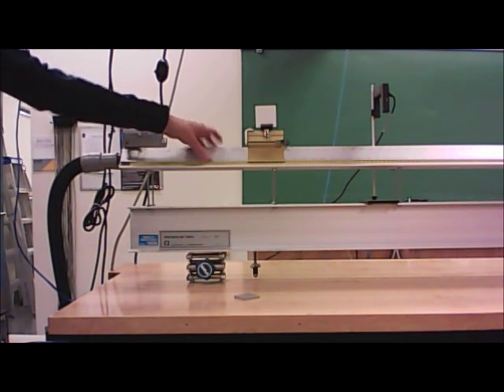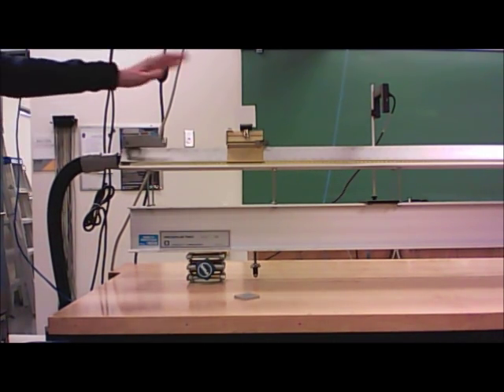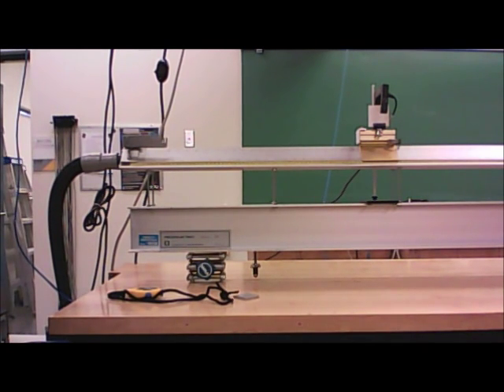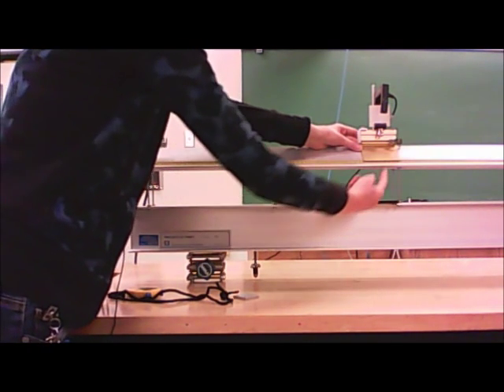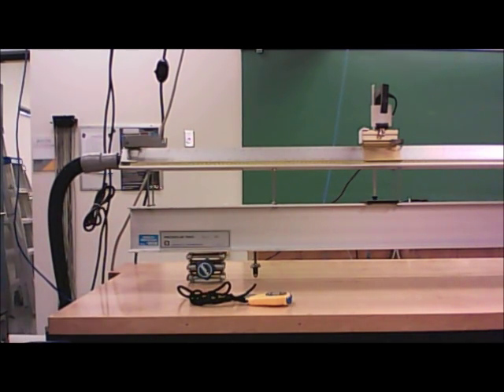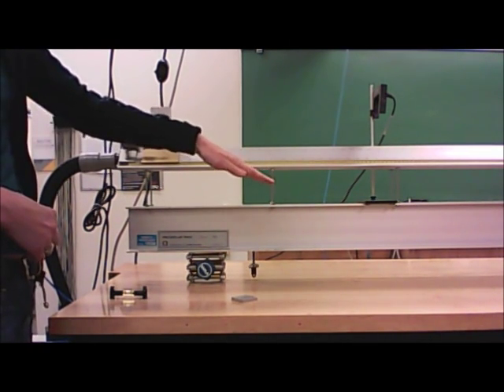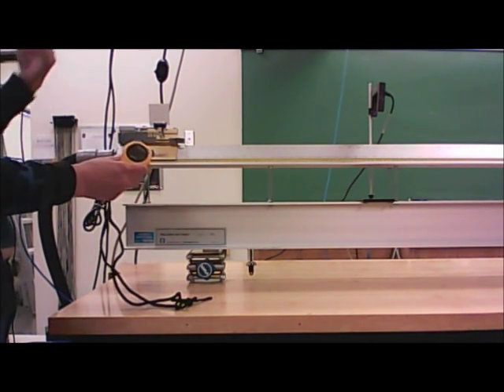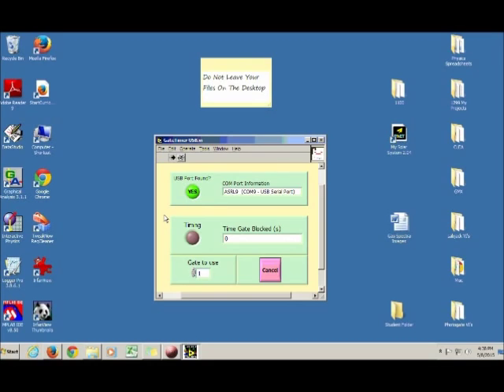01 Acceleration on an Incline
Introduction to the Acceleration on an Incline experiment of KPU's Phys 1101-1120 course.